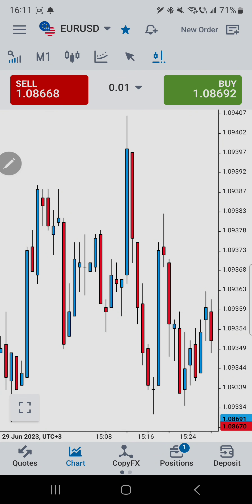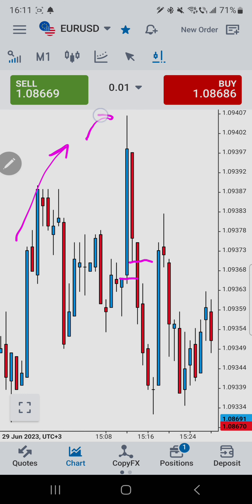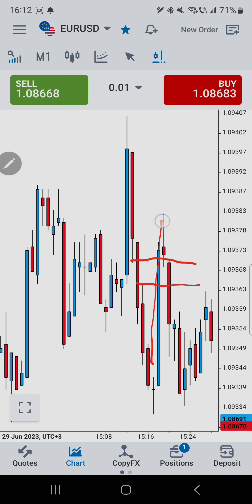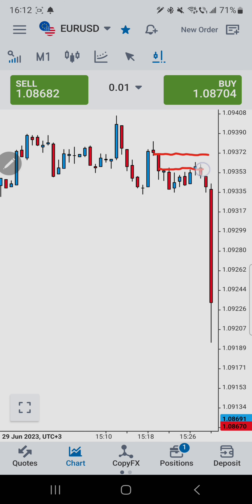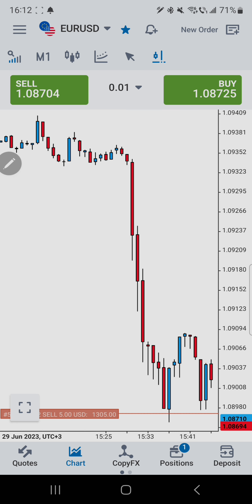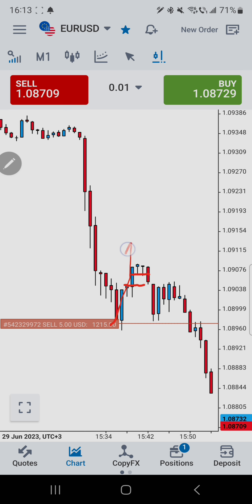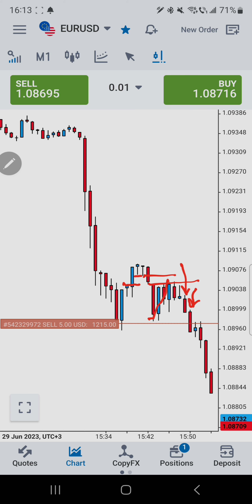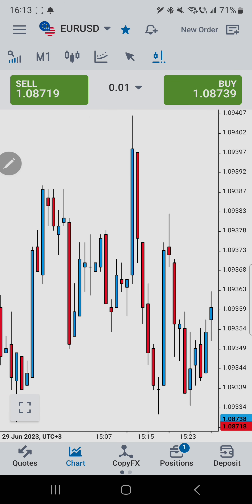Late entries on Forex setups [RBV Forex Made Easy]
*TRUSTED BROKERS:*

*START YOUR FUNDING CHALLENGE:*

*BEWARE OF SCAMMERS* - If the social media account is not on this channel, then it's not me!

This is MY ONLY YouTube channel!